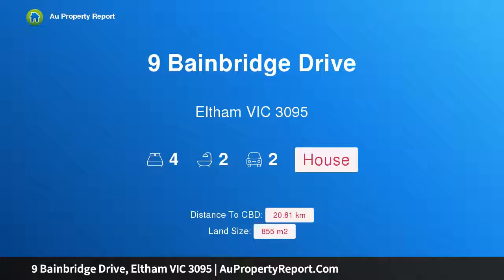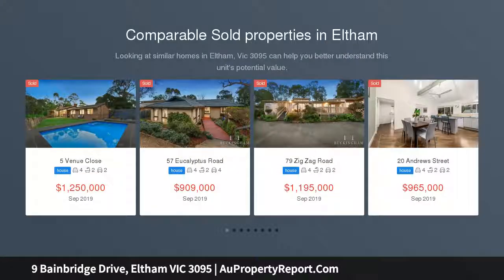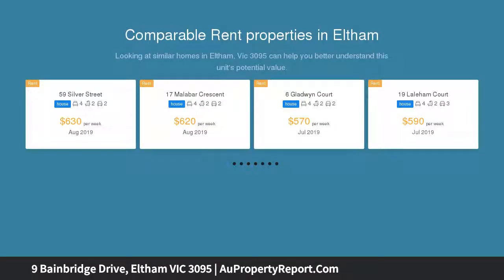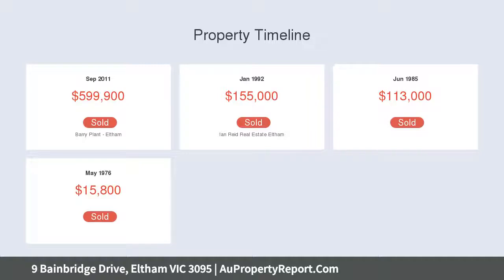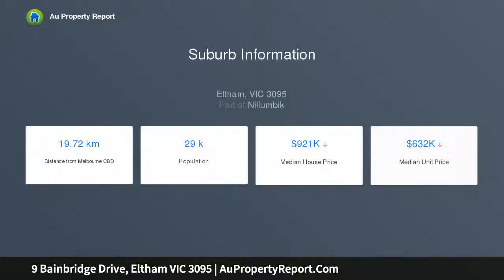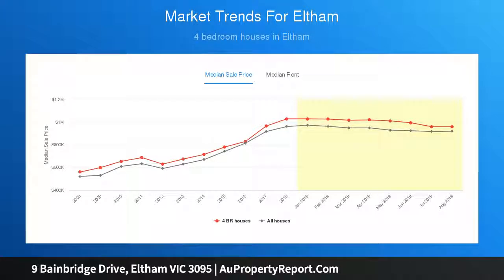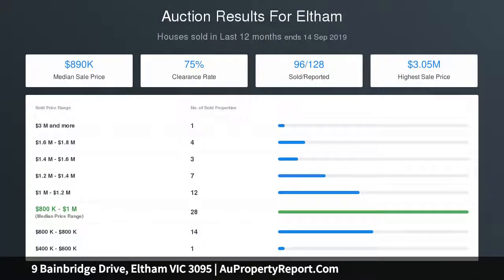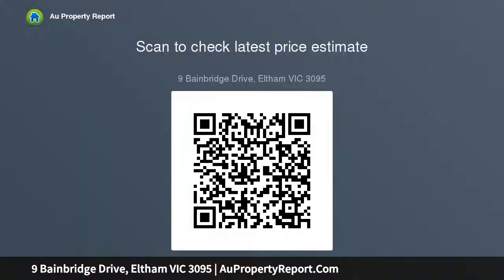9 Bainbridge Drive, Eltham VIC 3095 | AuPropertyReport.Com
9 Bainbridge Drive, Eltham VIC 3095
Property Type: house
Bedrooms: 4
Bathrooms: 4
Car Space: 2
Upsize with space and serenity in the Woodridge Estate.